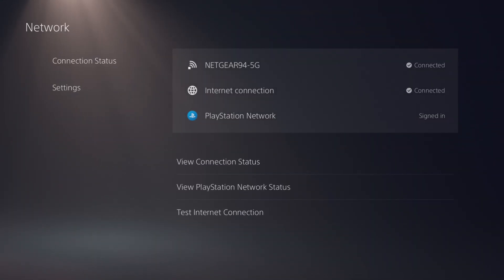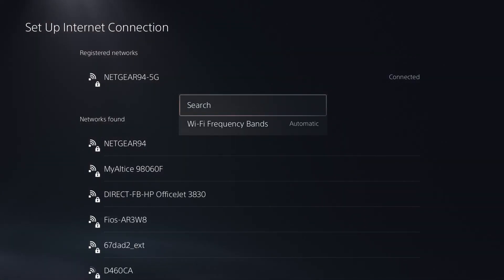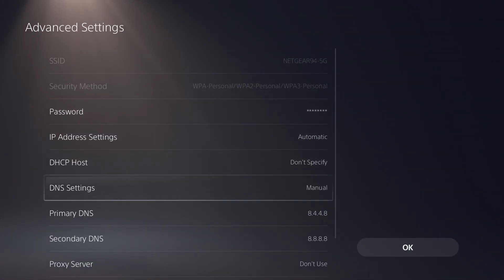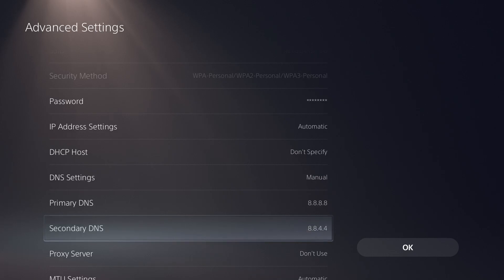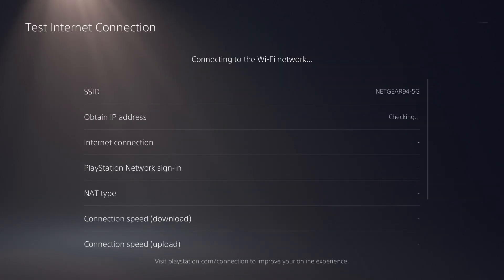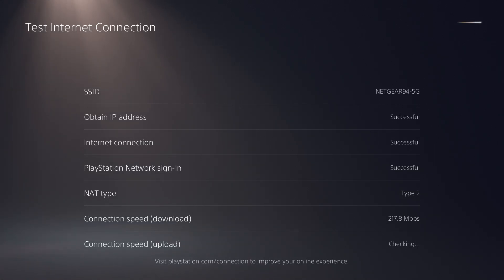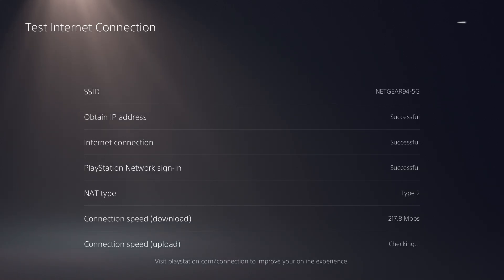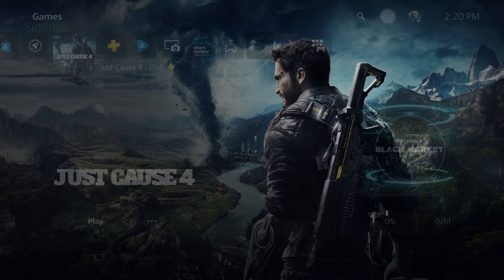How to Improve/Increase Internet Speeds For PS5 - Best PS5 WiFi Speeds!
In this video, I talk about How to Improve/Increase Internet Speeds For PS5 - Best PS5 WiFi Speeds!